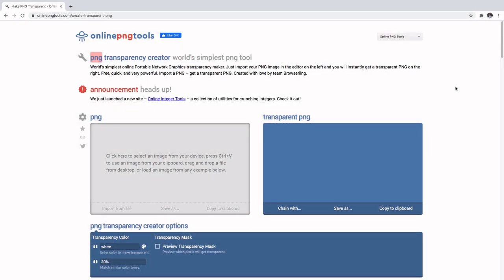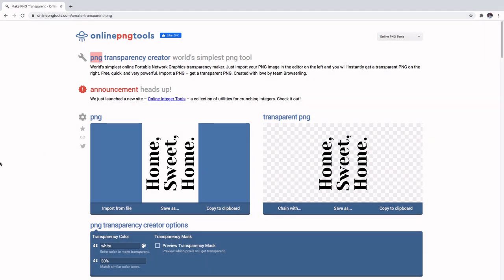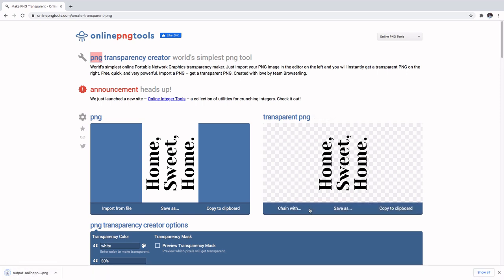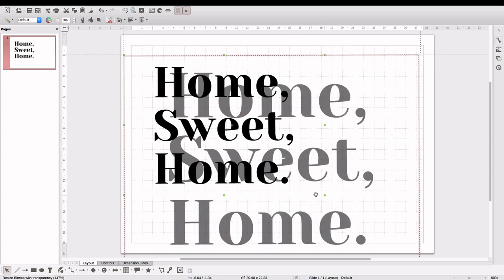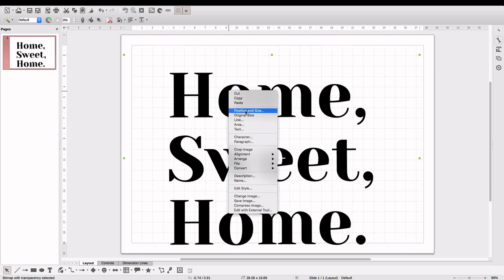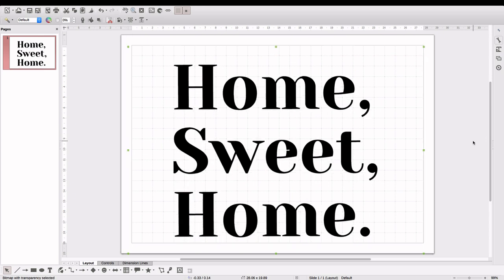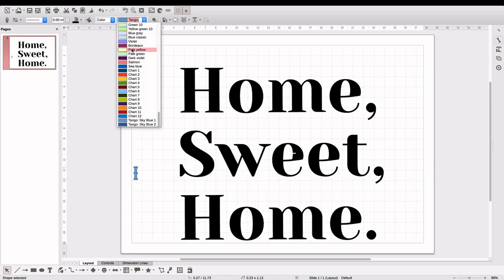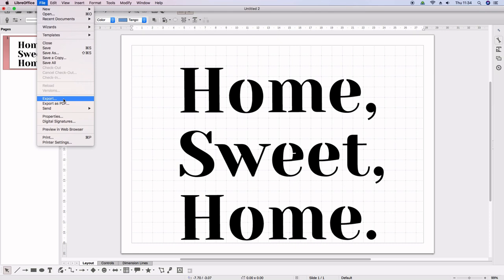How to Convert Images Into Clear Png for Laser Cutters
Don't forget that you can buy materials for your own experiments including our conductive inks